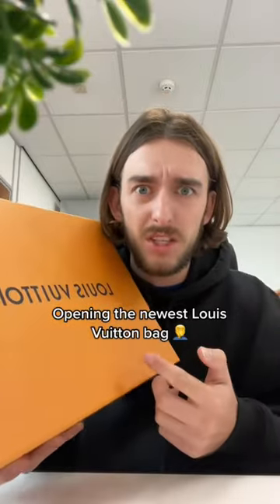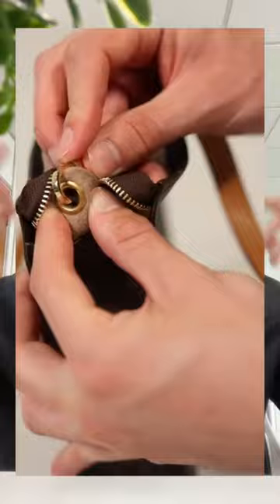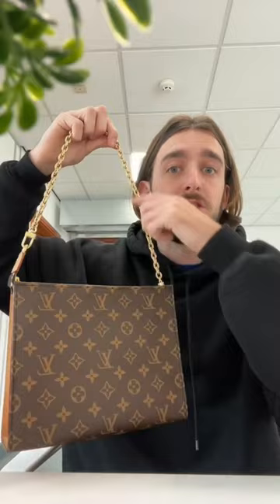UNBOXING the Newest Louis Vuitton bag